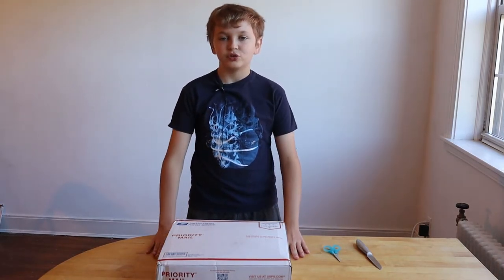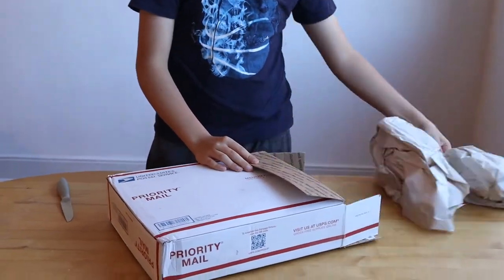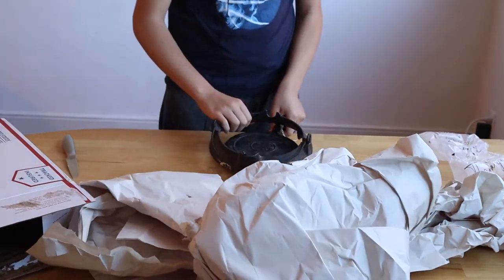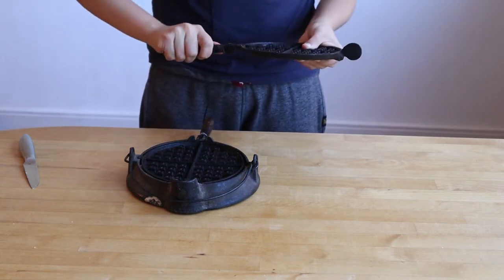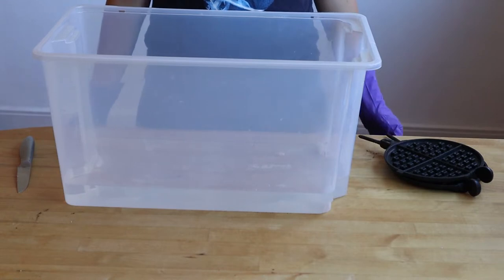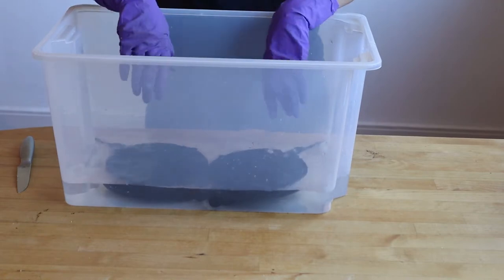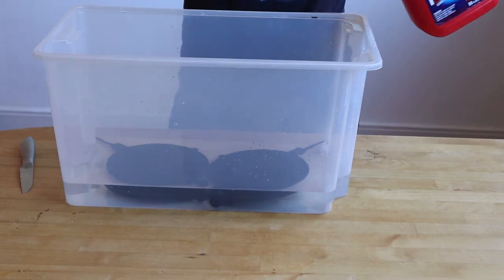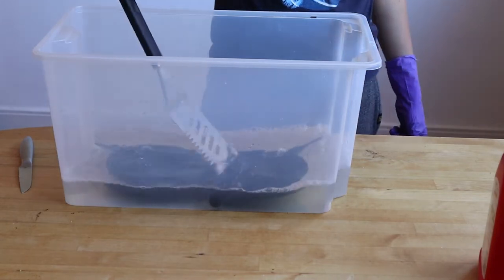Cleaning the antic waffle iron